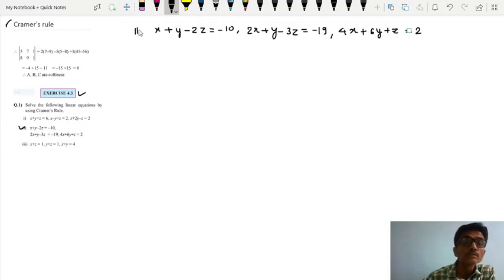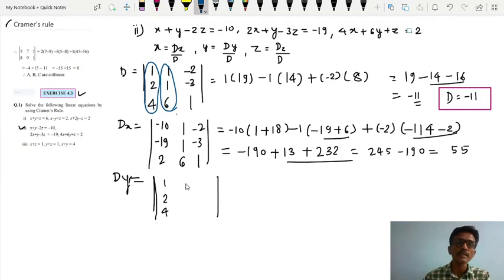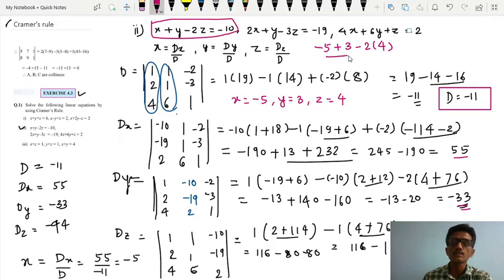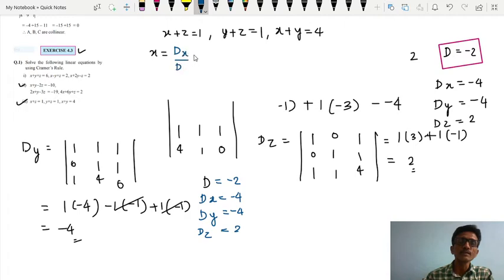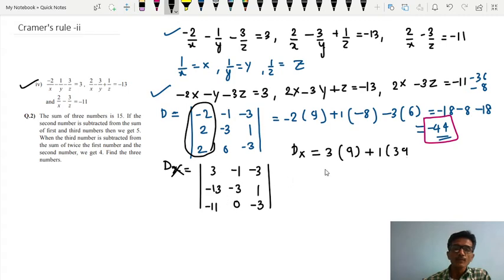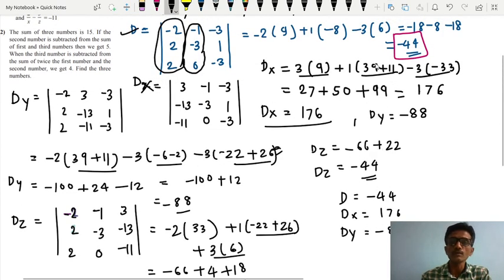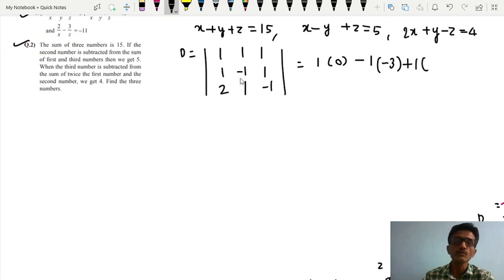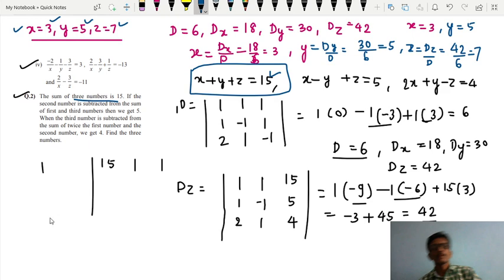XI STD Determinants Ex.4.3 Cramer's rule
In this video Cramer's rule problems are solved